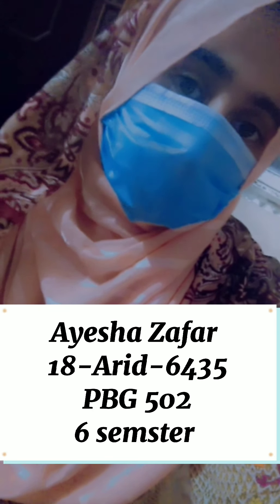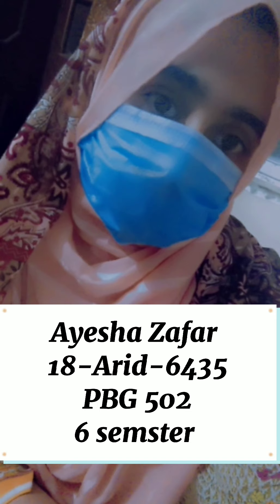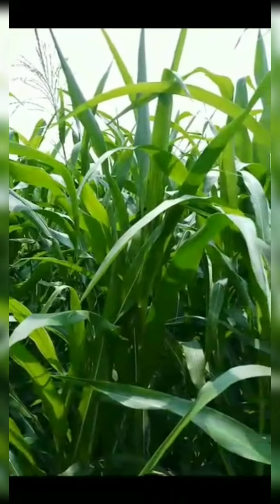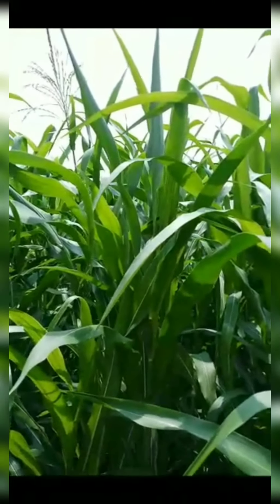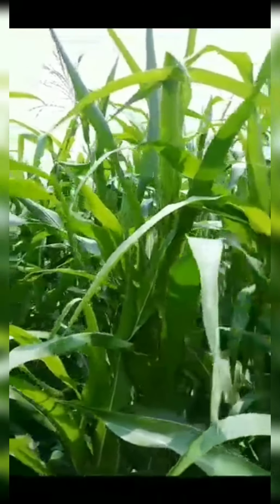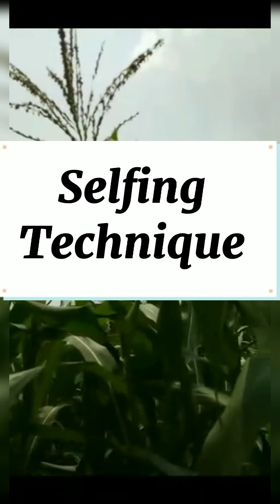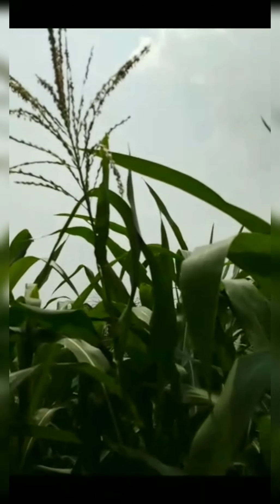July 18, 2021